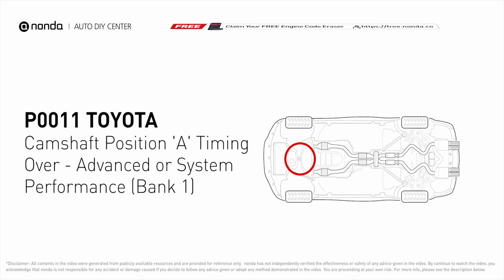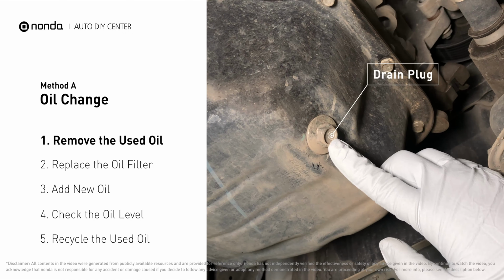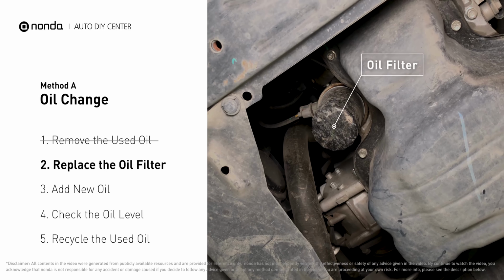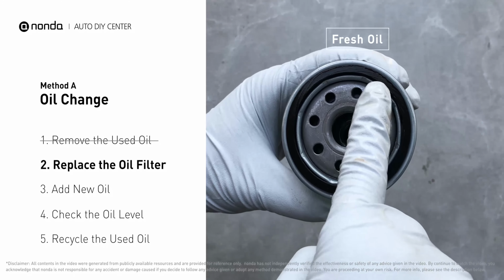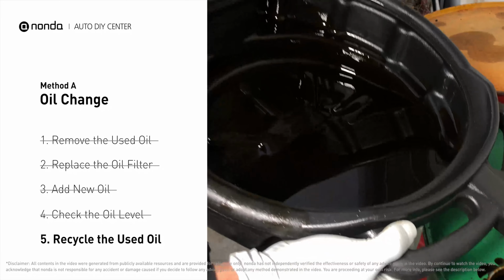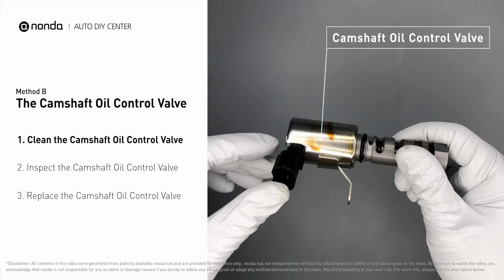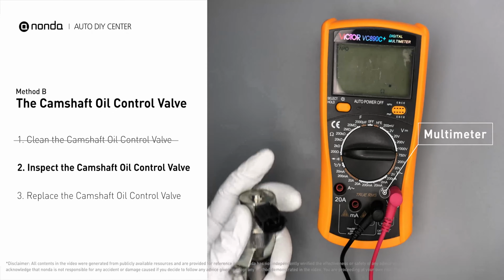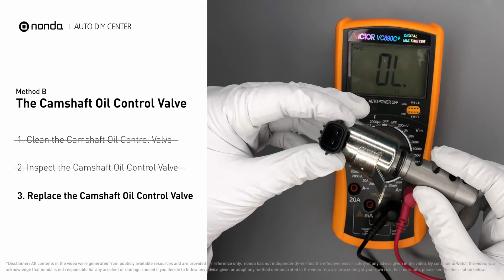How to Fix TOYOTA P0011 Engine Code in 4 Minutes [1 DIY Method / Only $19.45]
Claim your FREE engine code eraser

Engine Code TOYOTA P0011:Camshaft Position 'A' Timing Over - Advanced or System Performance (Bank 1).
It indicates the engine control module has determined that the bank 2 intake camshaft is more advanced than what the engine control module has commanded it to be.

Fix Engine Code TOYOTA P0011 Easy DIY Method A | Oil Change
1. Remove the Used Oil
2. Replace the Oil Filter
3. Add New Oil
4. Check the Oil Level
5. Recycle the Used Oil

Fix Engine Code TOYOTA P0011 Easy DIY Method B | The Camshaft Oil Control Valve
1. Clean the Camshaft Oil Control Valve
2. Inspect the Camshaft Oil Control Valve
3. Replace the Camshaft Oil Control Valve

0:00 What is TOYOTA P0011
0:34 Method A - Oil Change
2:47 Method B - The Camshaft Oil Control Valve
3:39 Claim a FREE Engine Code Eraser